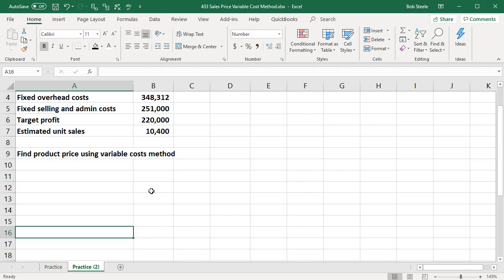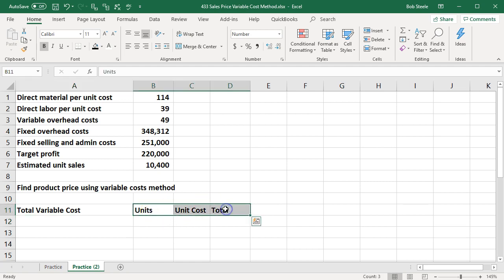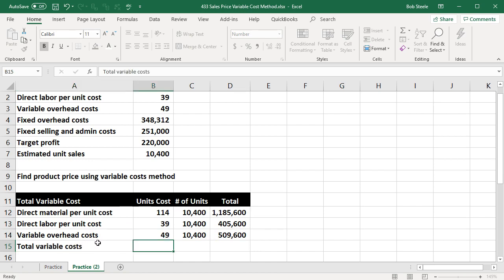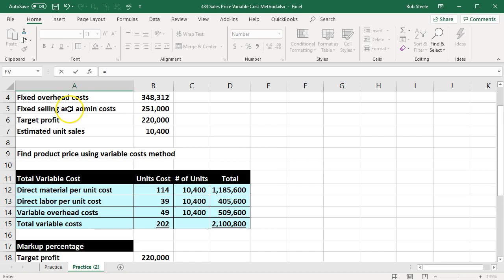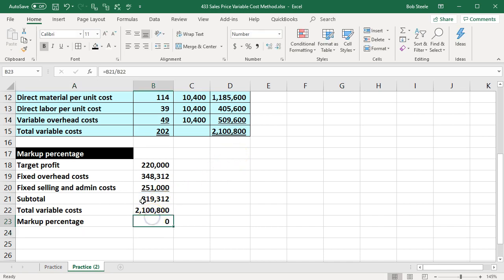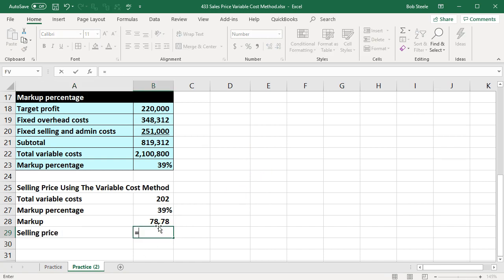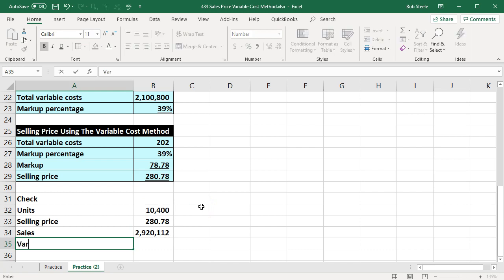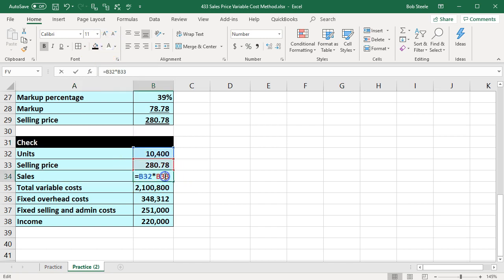Sales Price Variable Cost Method